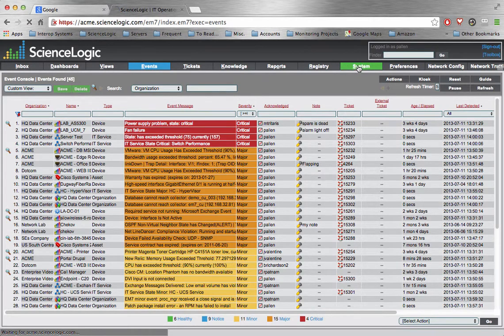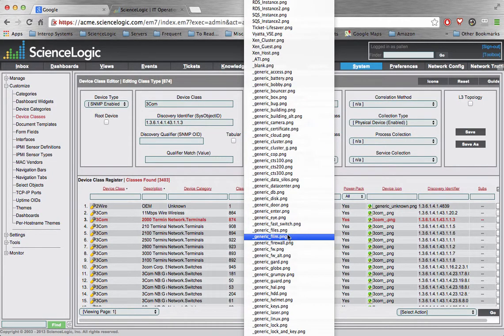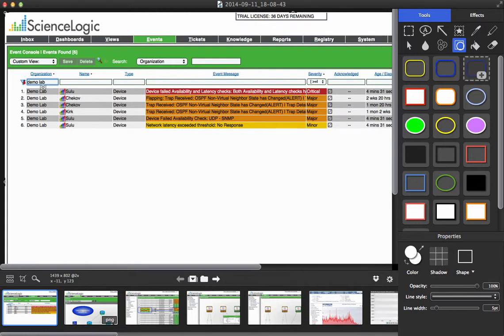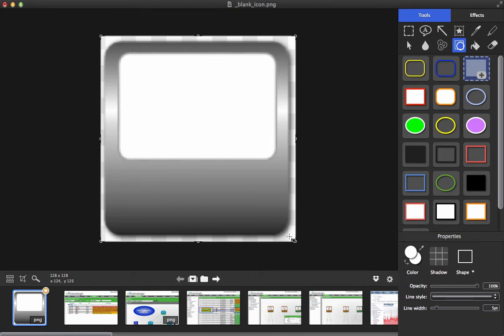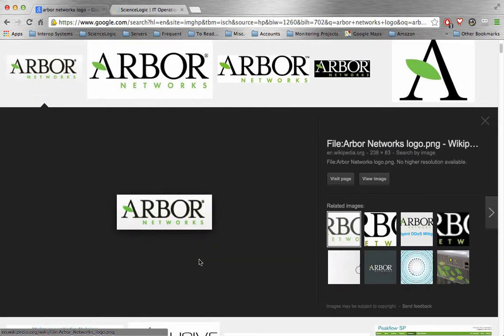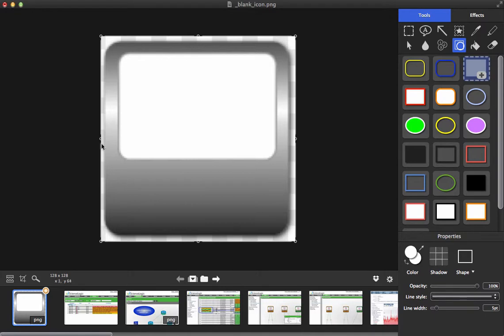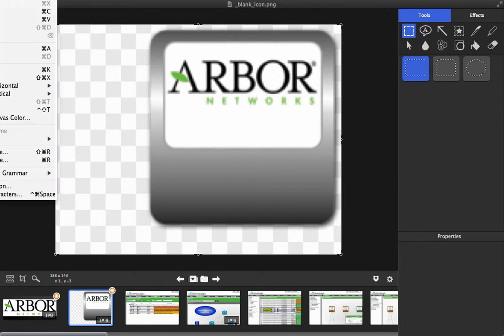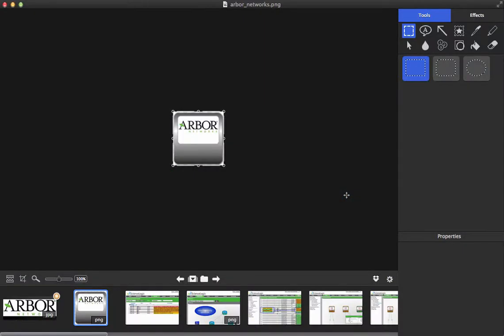Creating a Device-Class Icon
Creating a device-class icon in ScienceLogic EM7